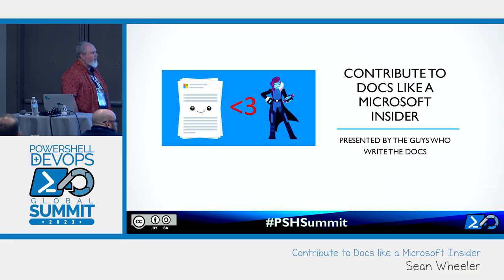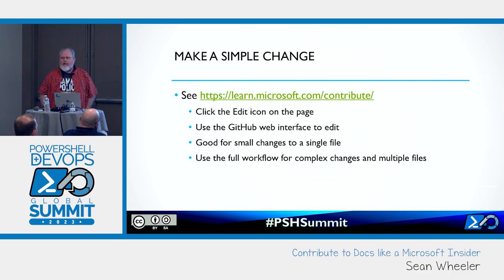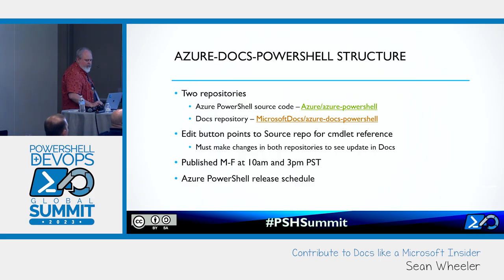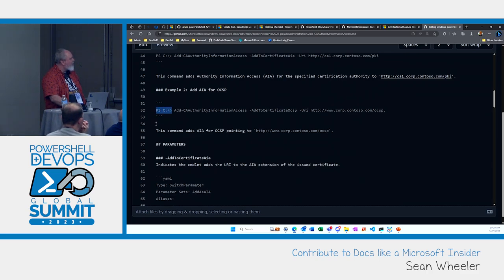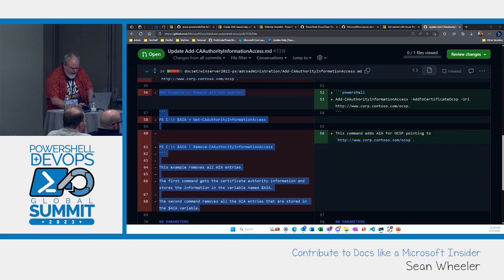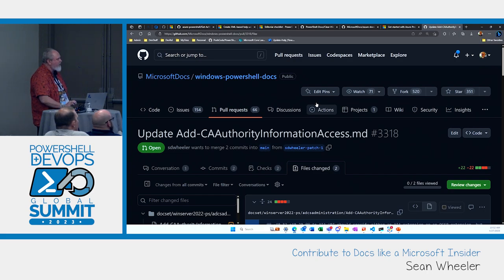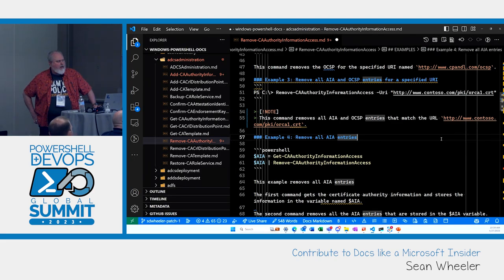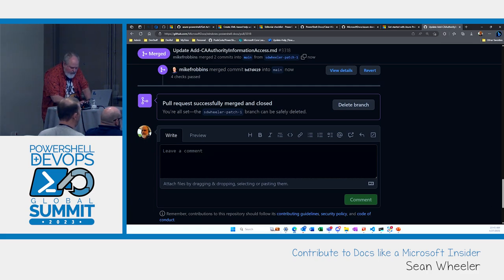Contribute to Docs like a Microsoft Insider by Sean Wheeler